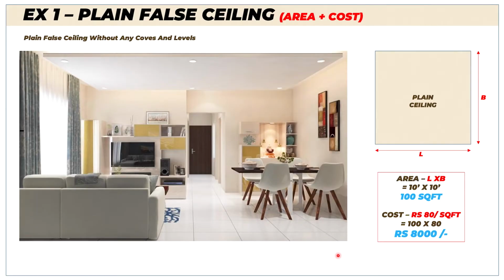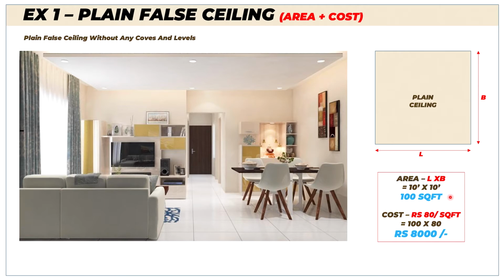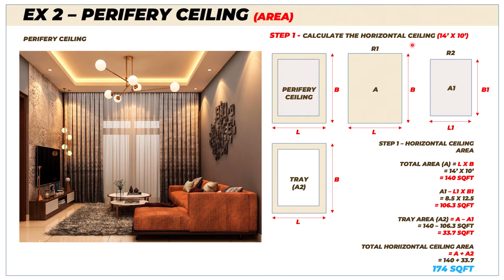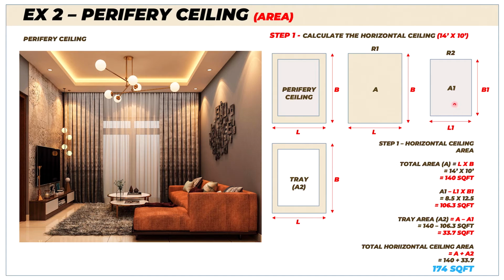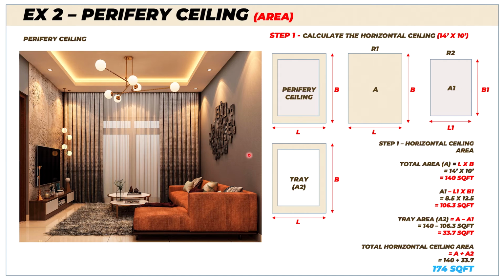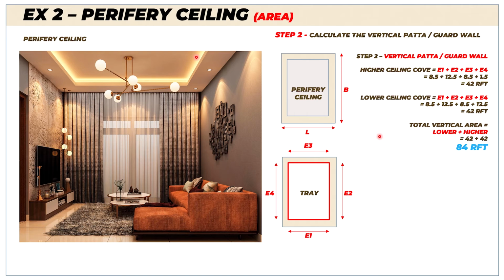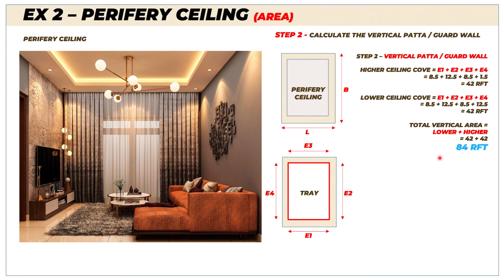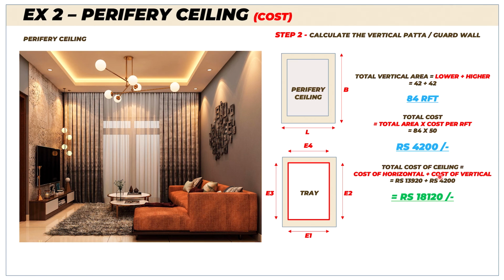false ceiling : calculations, how to calculate area & cost , false ceiling measurements with example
FALSE CEILING CALCULATIONS | HOW TO CALCULATE AREA & COST? FALSE CEILING MEASUREMENT WITH EXAMPLE ✅

how to calculate false ceiling area & cost